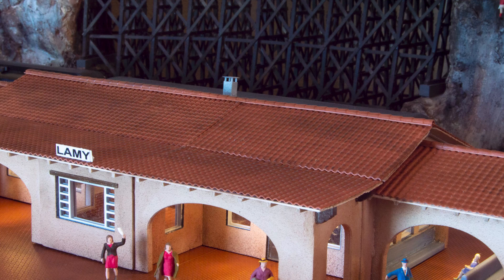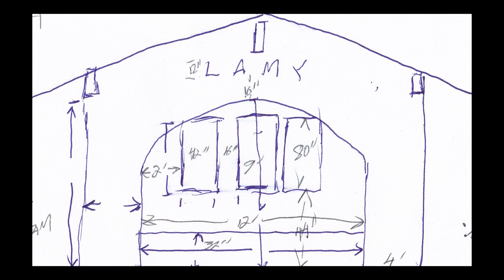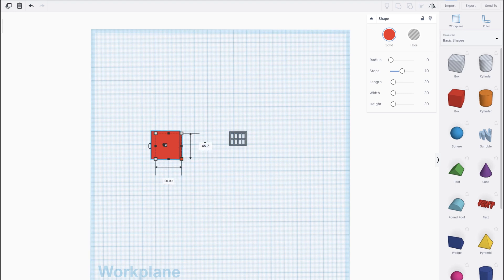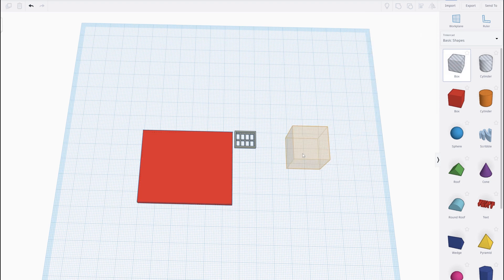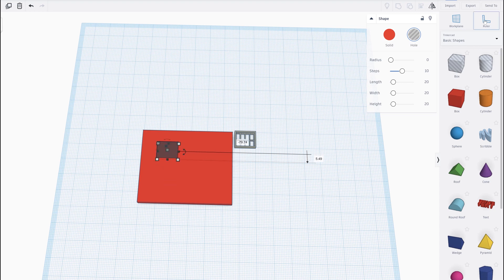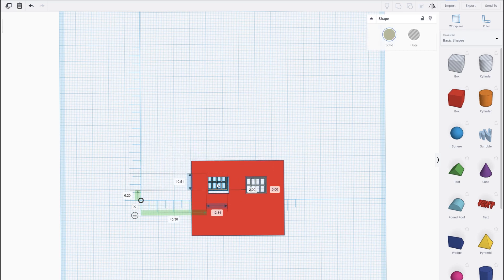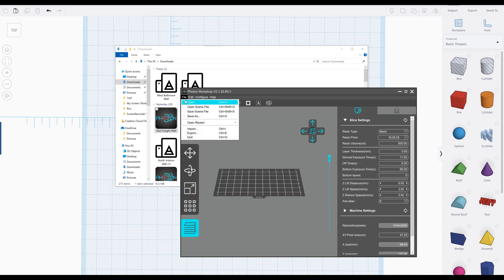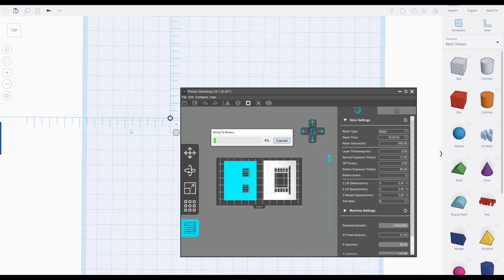3D Printing an HO Scale Lamy Depot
This video explains the process of designing and printing the parts for an HO scale model of the Lamy, New Mexico depot.